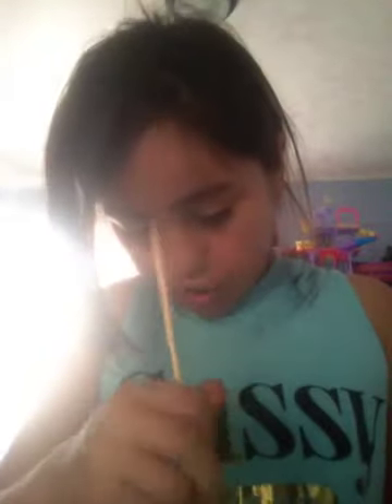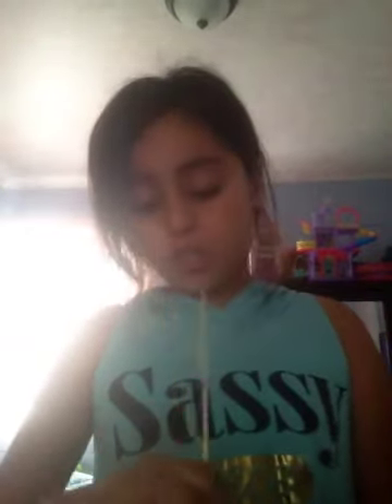Homemade body scrub